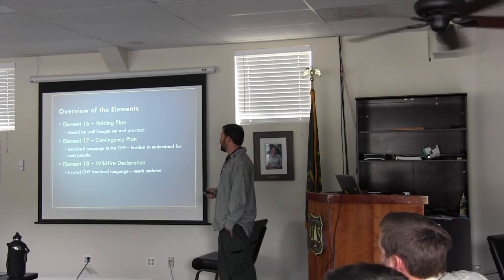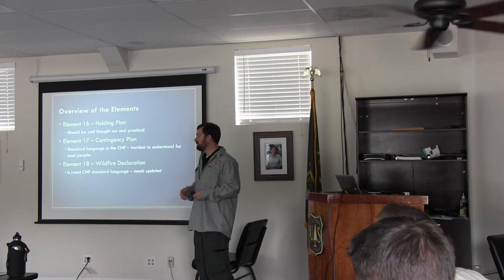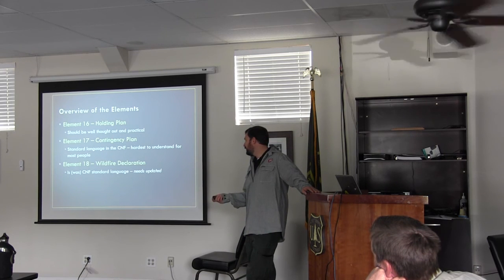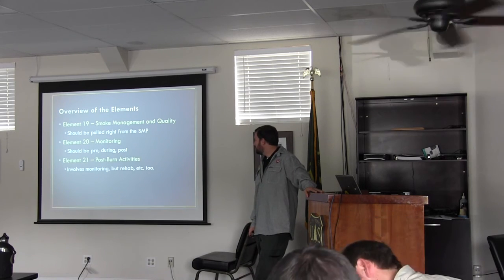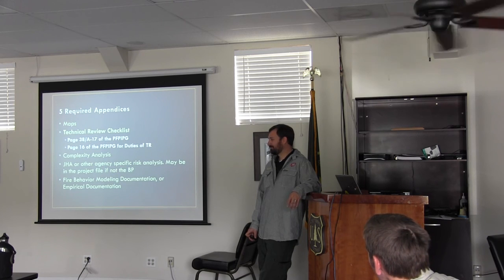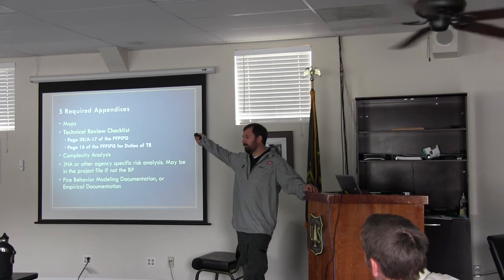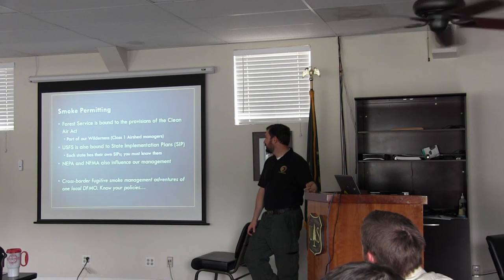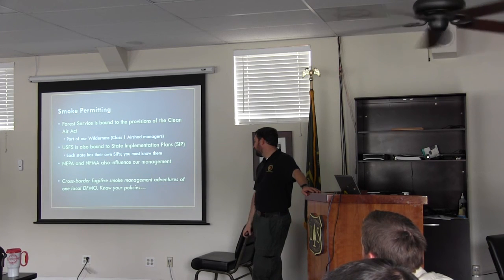CFLC Unit 8 Part 2 of 2 Practical Prescribed Fire